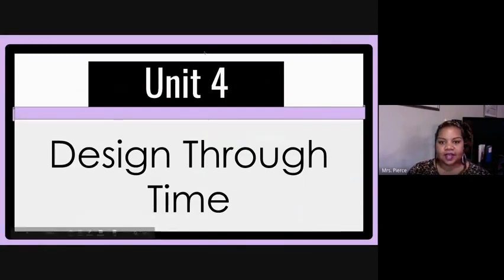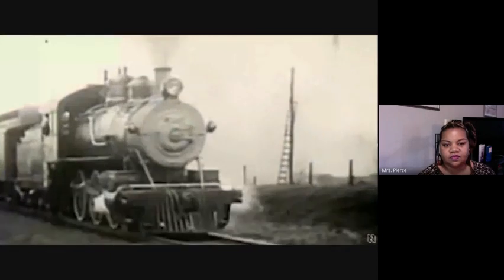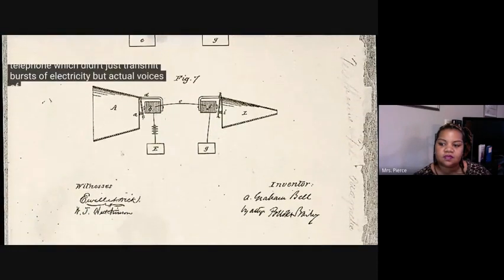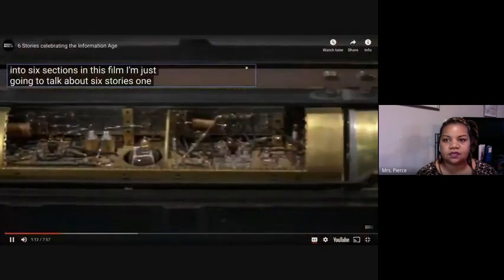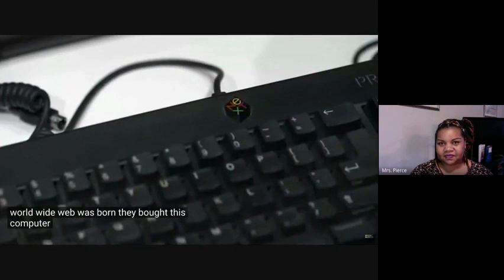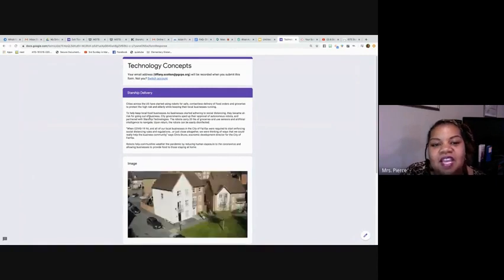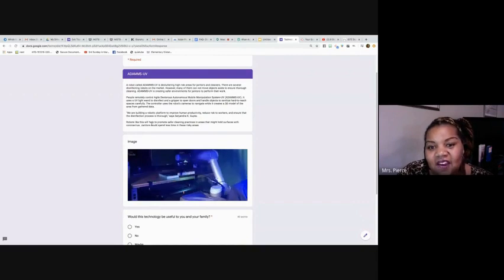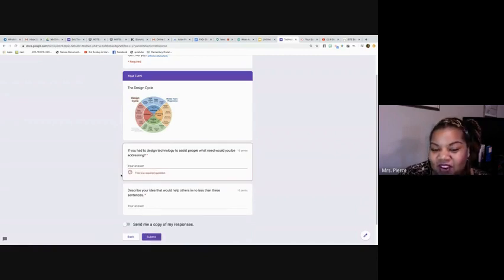Design Through Time Part 2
Design through Time Part 2, Design Cycle,